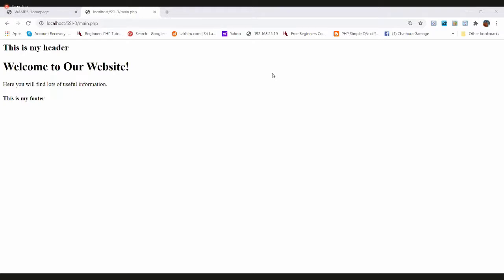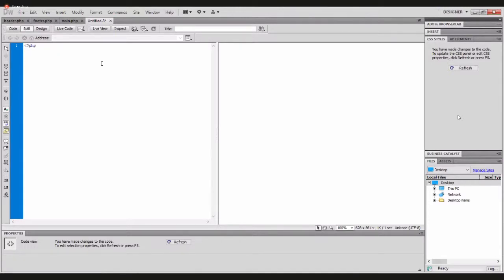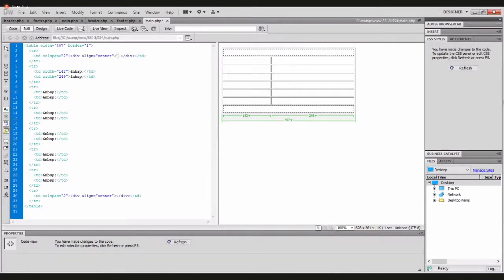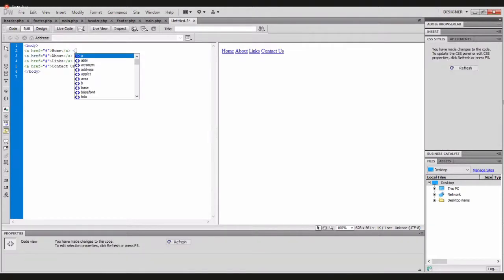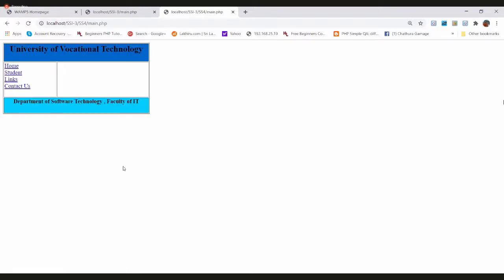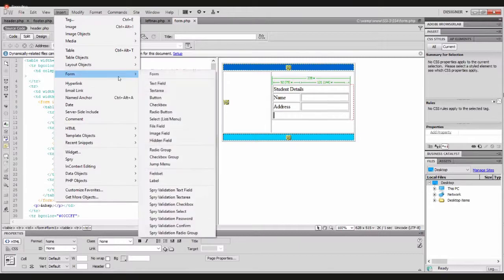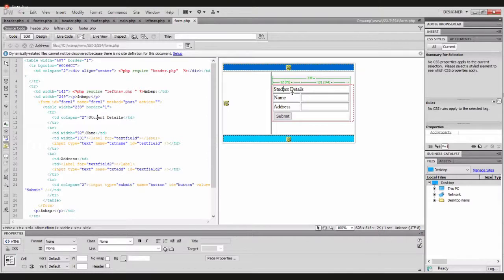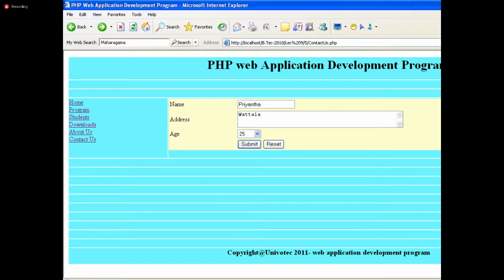Web programming - 6